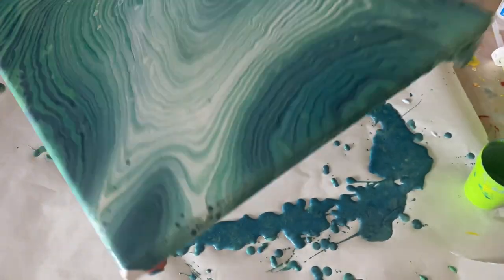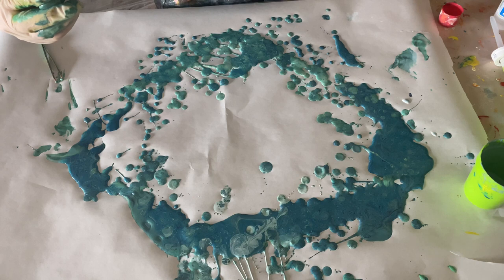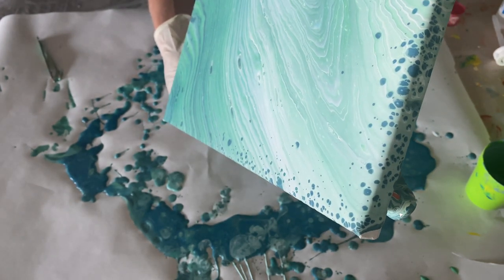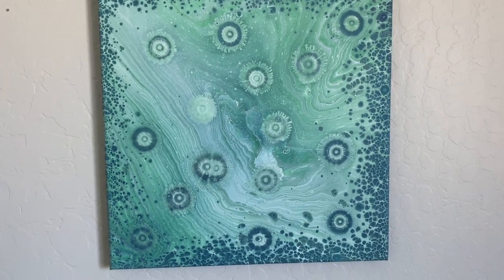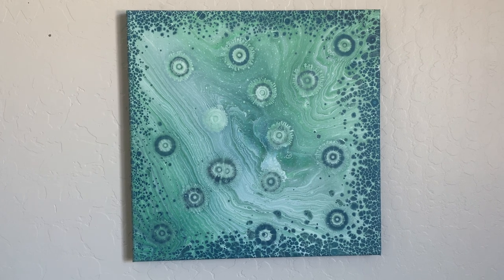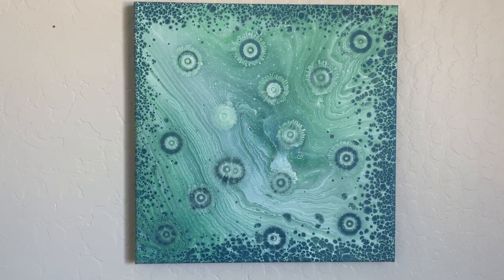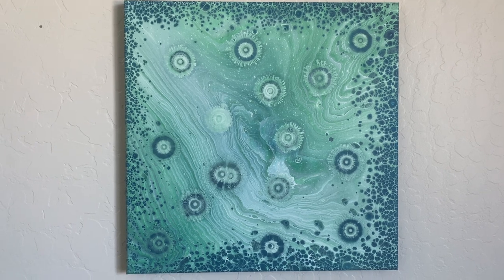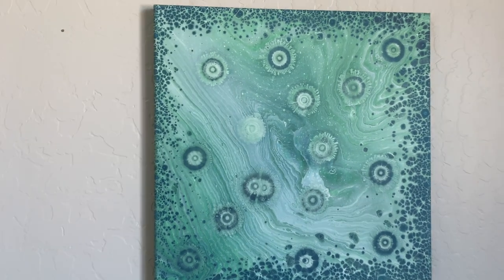REDO How You Drop Matters! Bullseye Dendrite Flowers - You Should Have This Ingredient! Acrylic Pour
I'm taking a mulligan on this one (aka: doing it over).  I put chapters below so you can jump to what was missing in the last video (wet & dry results). I don't know what happened to the video last week but a lot was missing.  It was clearly operator error.  I usually watch my videos after they are published and kept telling myself to do it...and I never did. [sigh] But now you can see and understand the full method to my madness (and see the end results).  And thank you to all of you that wrote in the comments and emailed me that the last video sucked (paraphrasing 😂)...I need to be more diligent about checking emails and comments.  Unfortunately, last week was the perfect storm and life just got in the way! But thank you to all who were looking out for me! I truly appreciate it!!! 🥰

00:00-01:40 Intro What I'm doing (Missing last video)
01:40-08:20 Pouring (Last video but edited correctly)
08:20-10:40 Wet Results (Missing last video)
10:40-13:45 Dry Results (Missing last video)

Again, I apologize for the last video!!!   I think this is a really cool test and the wet and dry results are worth posting so everyone can see the difference. ☺️

Another fun test with a new ingredient.  I also show the difference between an eye dropper that I've been using and a "bottle dropper" like a Vision bottle or something similar and how it affects the outcome on the same canvas.  If you're not getting good results, I would recommend getting an eyedropper and this video demonstrates why.

I Great ideas are not going to find you. They must be pursued. It requires risk, time, effort and a lot of failure!  But if you do what you've always done, you're going to get what you've always had.  Take a spontaneous step into something inspiring!  That action can lead to another, and another and so on...

And please...stop being afraid to go against the grain and try something new/different...even if you fail!

Ask yourself: When was the last time you tried something for the first time?